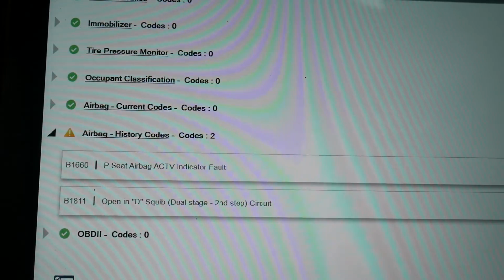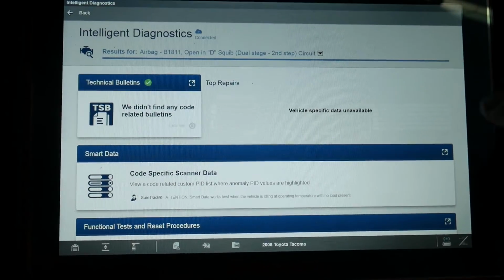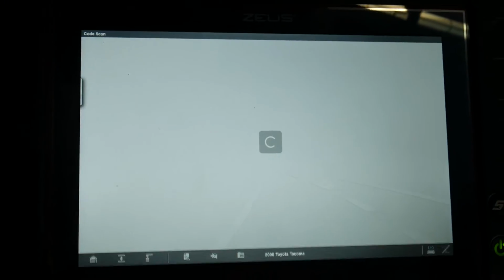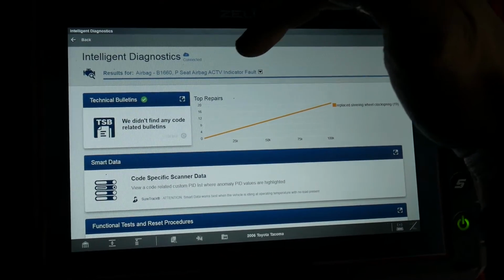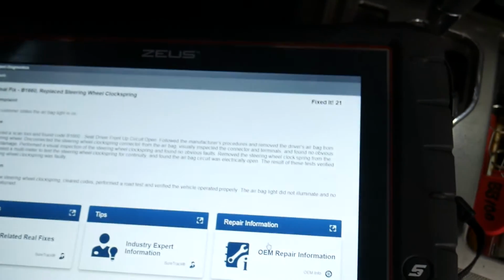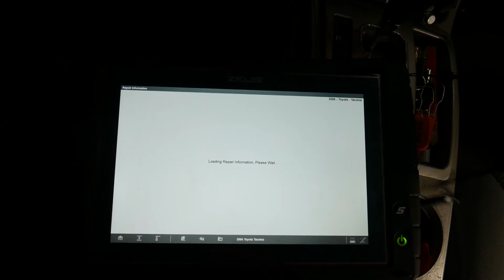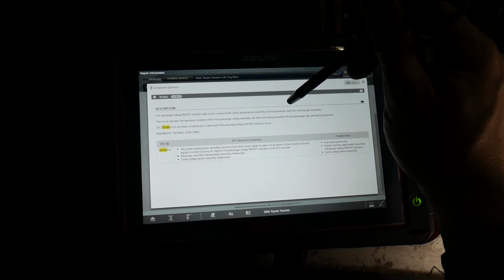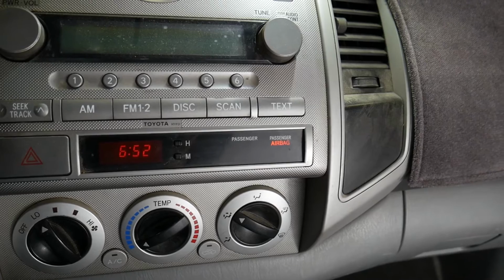How to Replace a Toyota Clockspring spiral cable codes and symptoms also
You asked for it and now its here. Here is the clock spring or spiral cable replacement video. I also included the scanning and symptoms.

torque spec for the steering wheel nut is 50 N.m or 37 ft.lbs